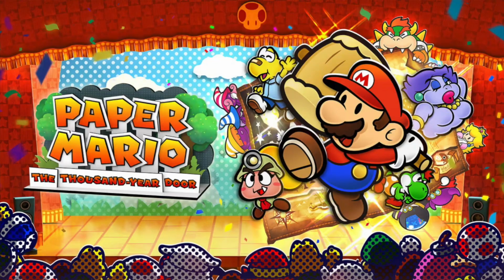BEST PAPER MARIO GAME IN YEARS! | Games Galore (Season 3, Episode 1) | Fall 2024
Join Tyler Lawton on Games Galore as he reviews the remaster of Paper Mario: The Thousand-Year Door!